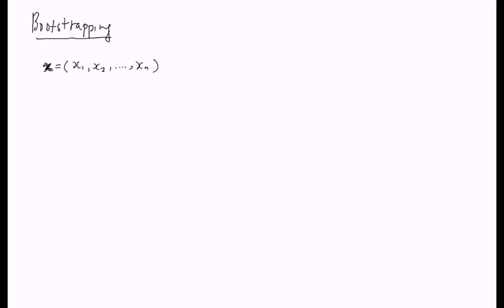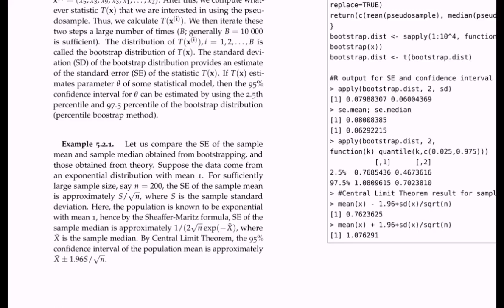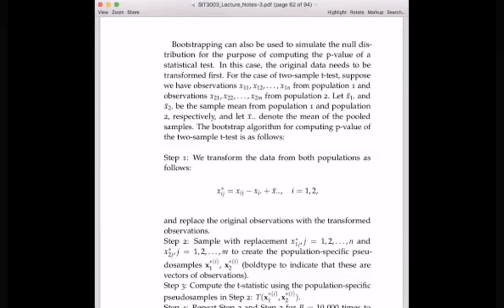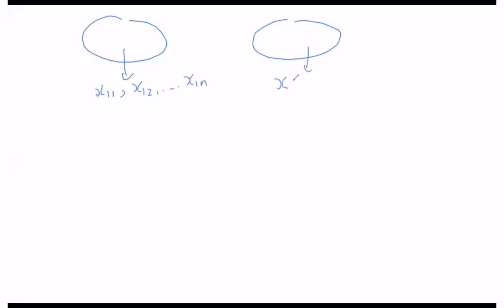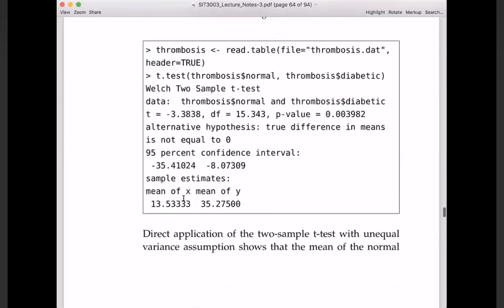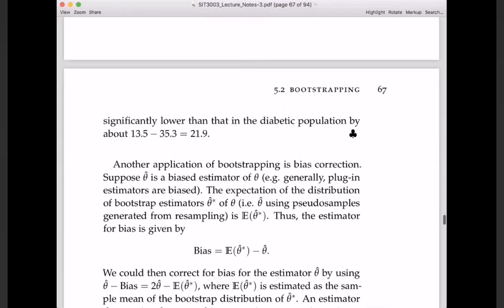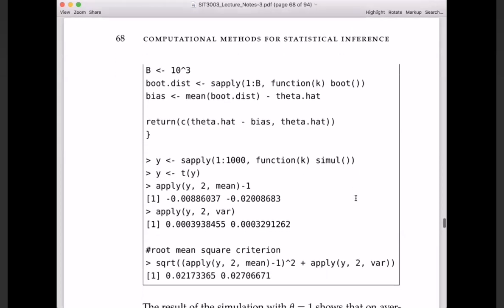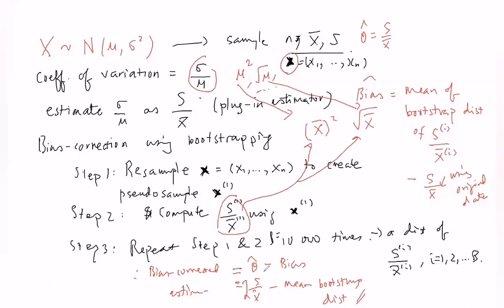SIT3003 Week 10